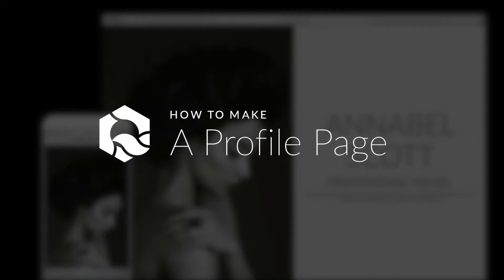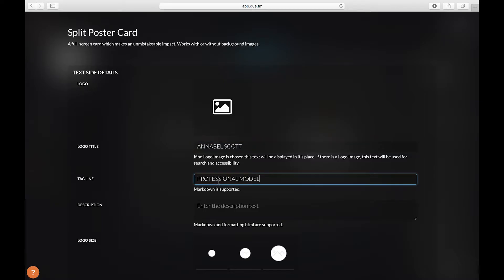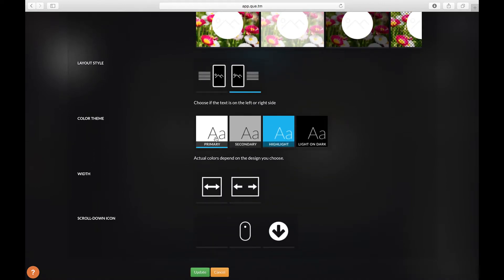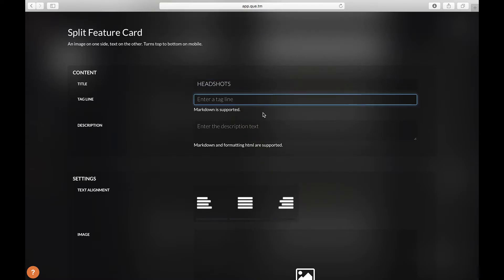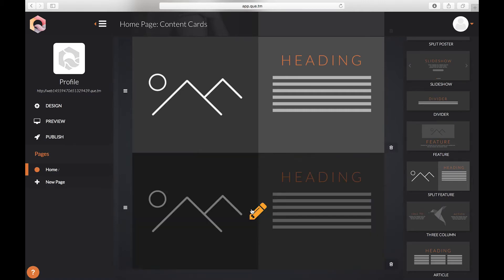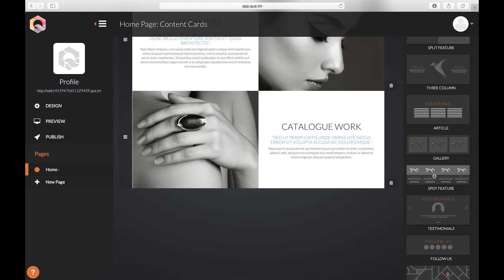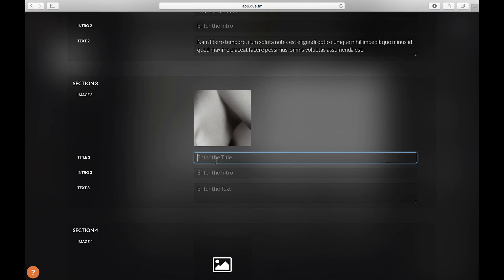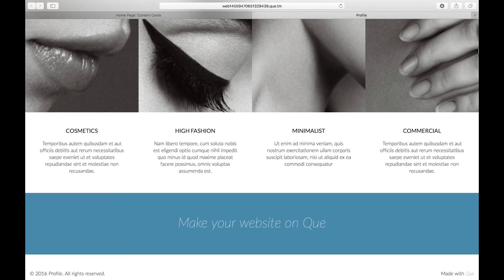Profile Page: How to make a profile page on your Que website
This video shows you how to make a profile page with parallax images in Que, the fastest and simplest app for making website which look great on all devices.

The page features a split poster, a couple of split feature cards, and a spot feature card.